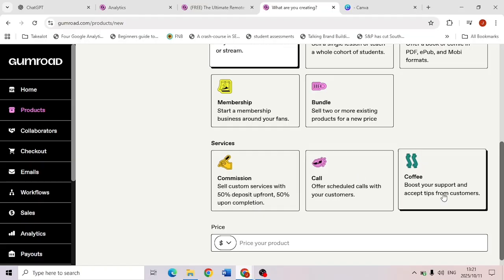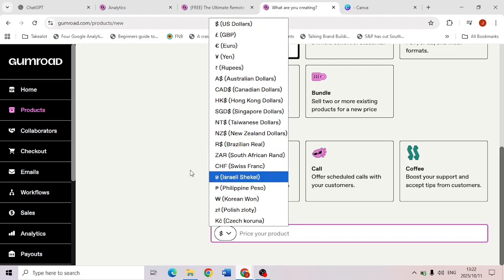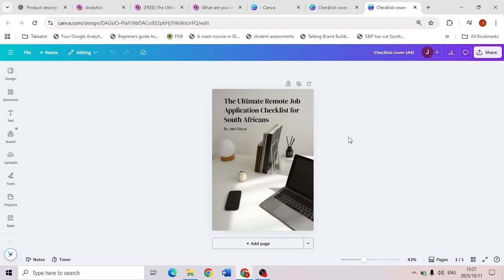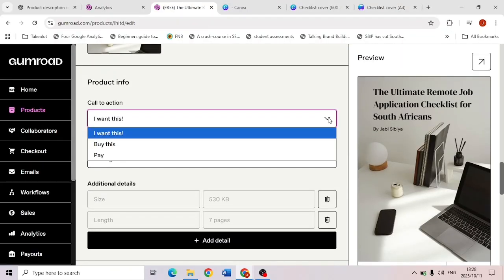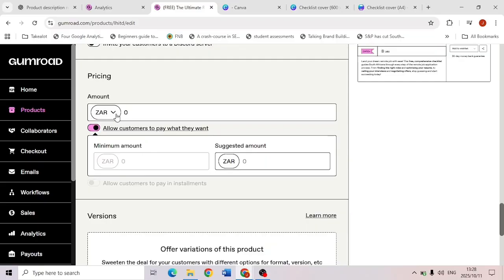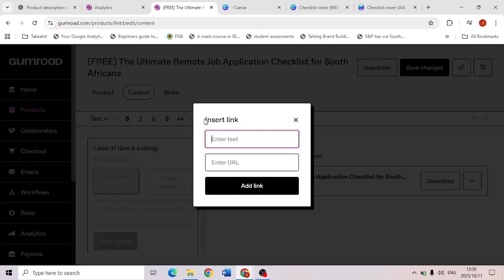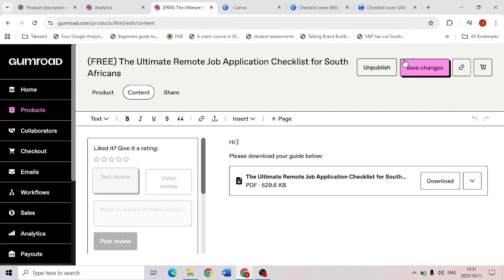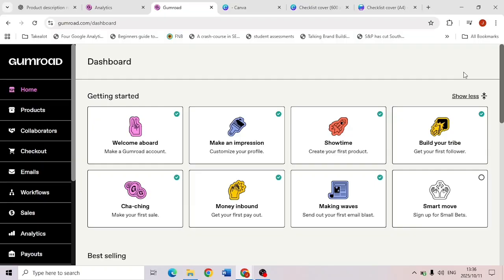How to Use GUMROAD to Sell Digital Products (Step-by-Step Tutorial for Beginners in South Africa)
If you’ve been thinking about selling digital products like PDFs, templates, or ebooks — this video will show you exactly how to do it using Gumroad.

You’ll learn how to:
✅ Set up your Gumroad store from scratch
✅ Upload and price your digital products
✅ Understand Gumroad’s fees and payouts
✅ Market your product using TikTok + Instagram
✅ Turn your content into consistent online income

Whether you’re a teacher, student, or 9–5 worker — Gumroad makes it easy to start your digital product side hustle with zero tech skills.

🌍 25 International Companies Hiring South Africans for Remote Jobs